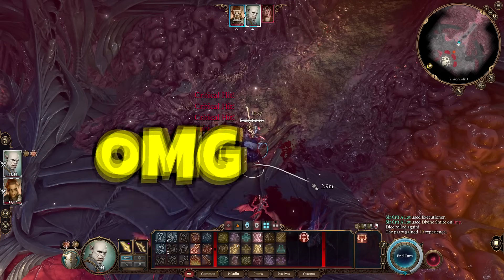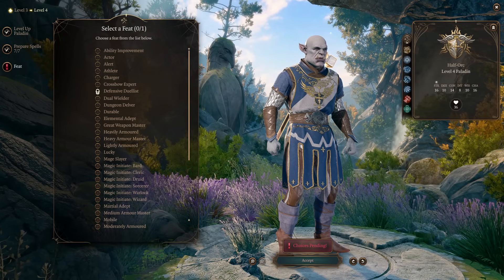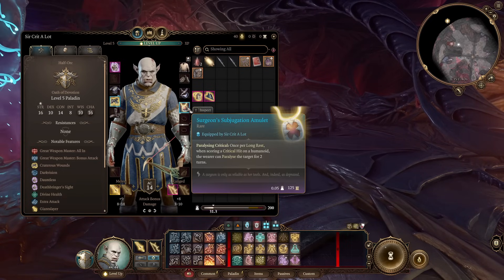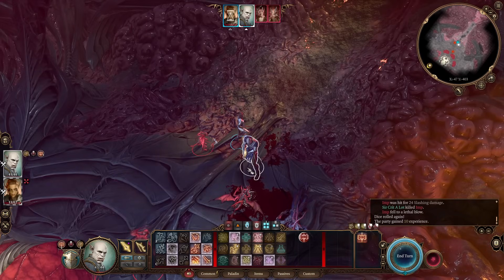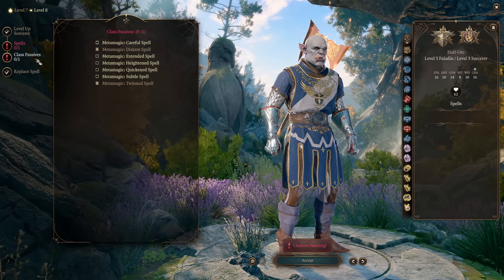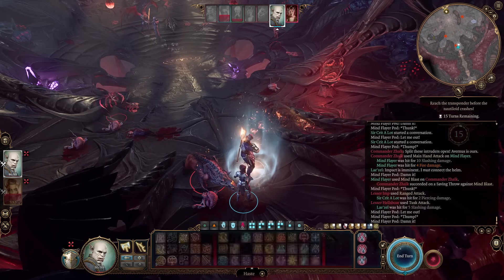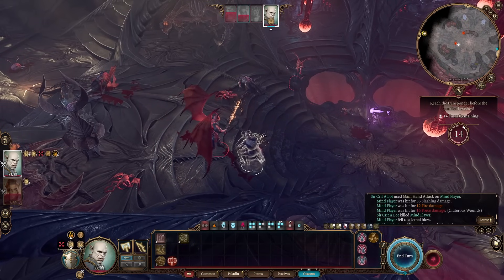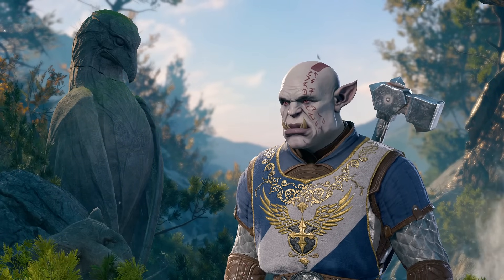BROKEN Paladin Multiclass Build in Baldur's Gate 3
I will give you BROKEN BG3 Paladin Build with Multiclass to make alot of smites with STRONGEST CRIT's POSSIBLE!

0:00 Intro
0:30 Create Character
1:40 Early Build LVL5
3:30 Early Game
5:20 Gear
8:30 Early Game Showcase
12:25 Finishing Build up to Level 12
16:15 MASSIVE CRITS!
21:15 Respec Version